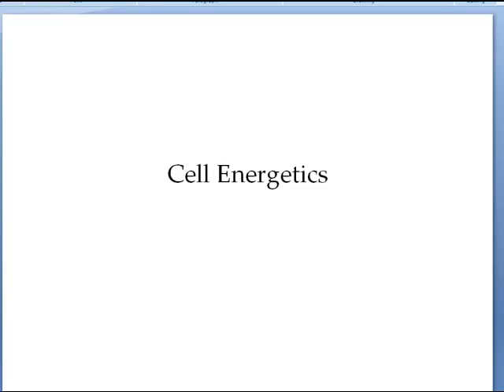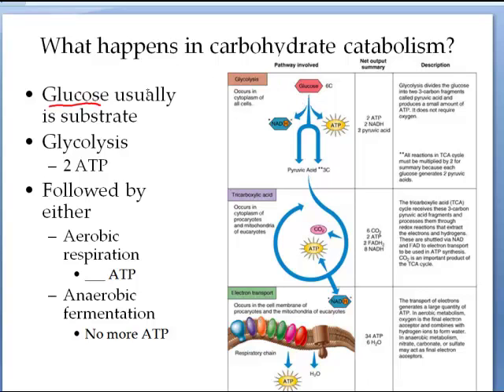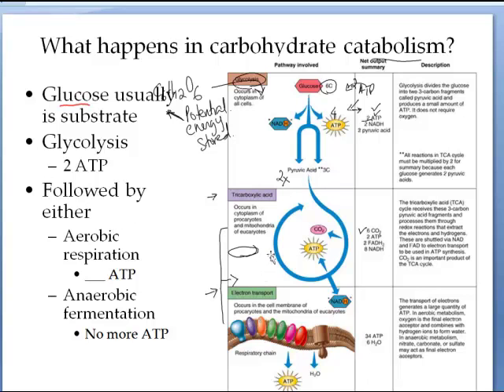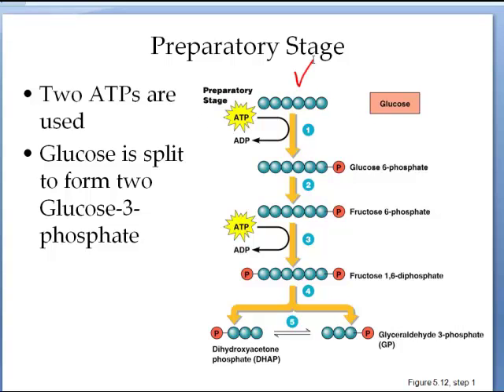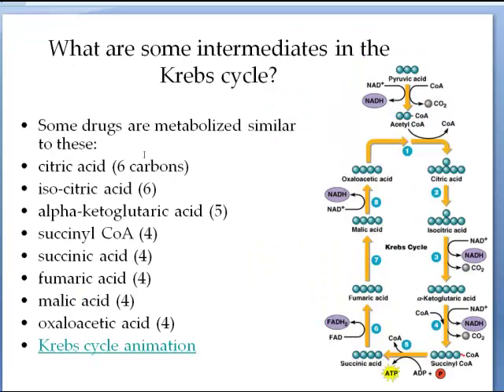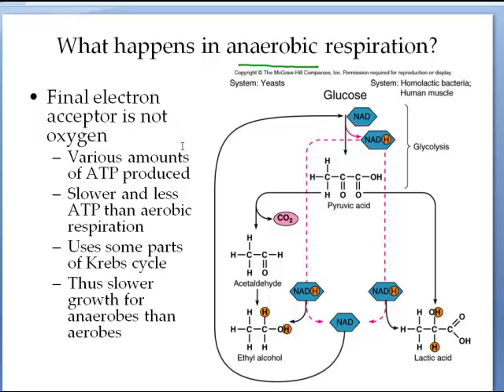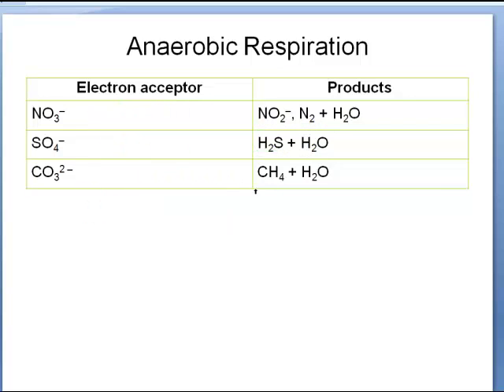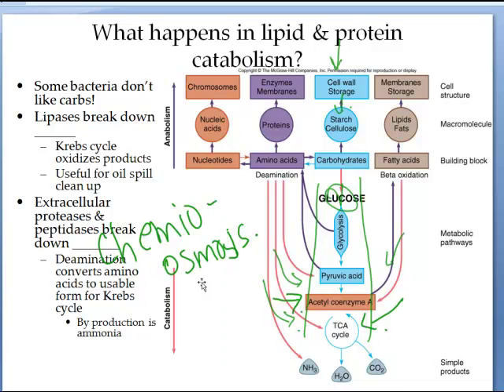7 2 metabolism